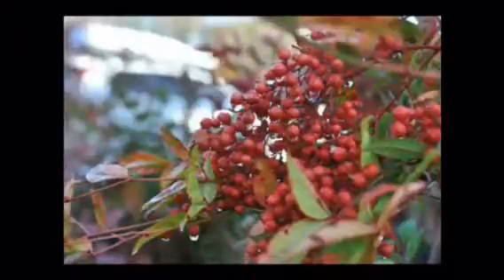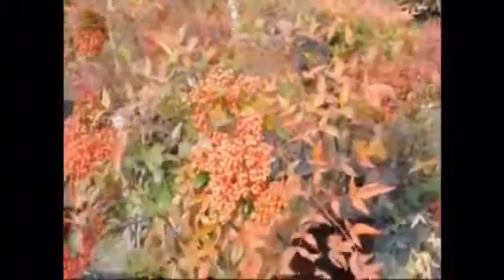nandinas for sale bucks county east coast usa fountainville off route 313